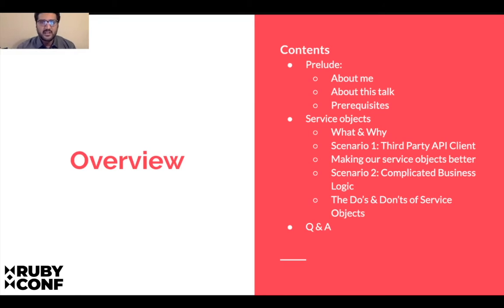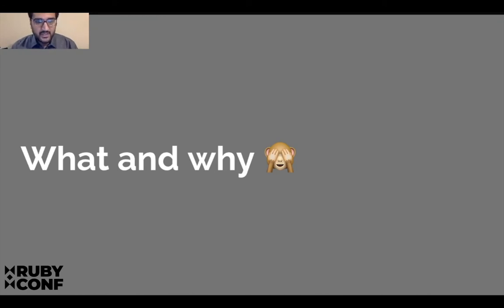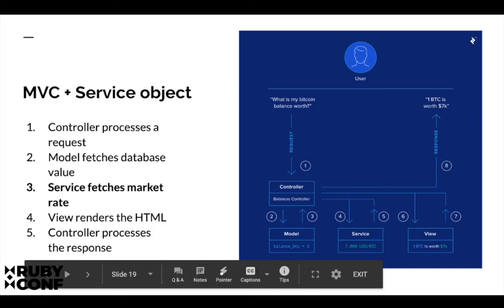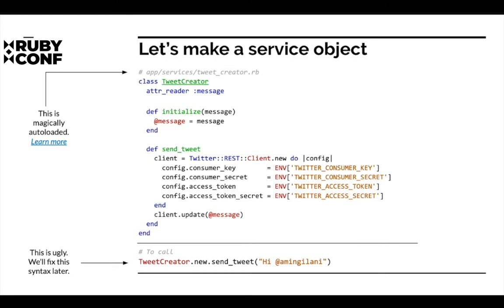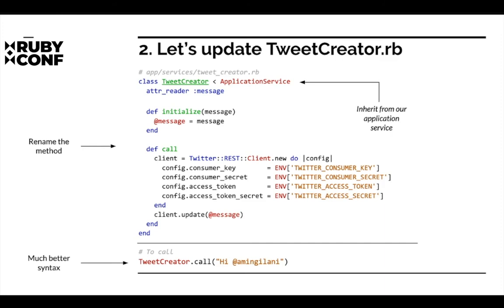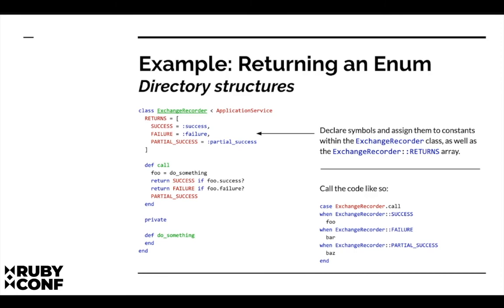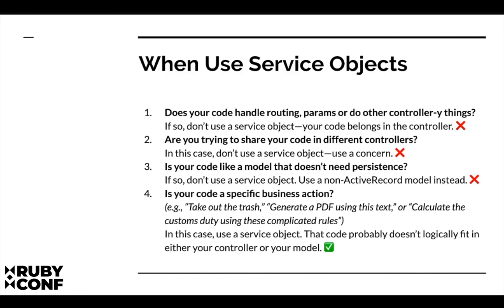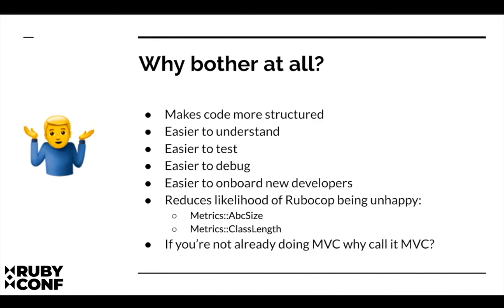Service Objects in Ruby on Rails | Webinar #5 | RubyConf Pakistan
If staying at home is making you miss some action, here's your chance!
For our 5th webinar, we have:
Amin Shah Gillani on "Service Objects in Ruby on Rails".

Amin is a Ruby Association Certified Gold Ruby Programmer with 5+ years of experience programming and entrepreneurial experience. He’s the interim CTO at Patari, Pakistan’s premiere audio streaming platform, and a member of Toptal—an elite network of global freelance talent.

RubyConf Pakistan has started a Webinar Series with eminent Tech Devs and Ruby Enthusiasts from around the world to share their experiences with you.